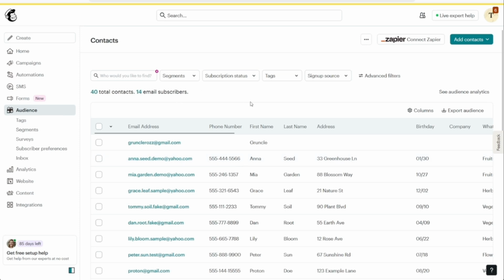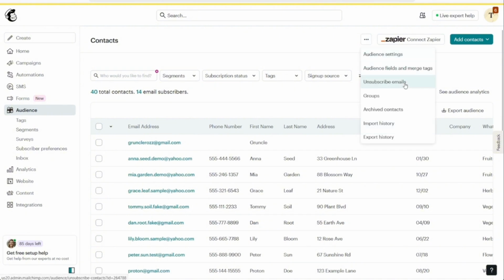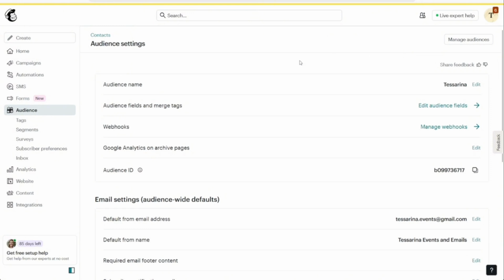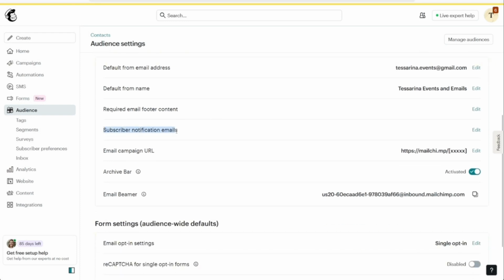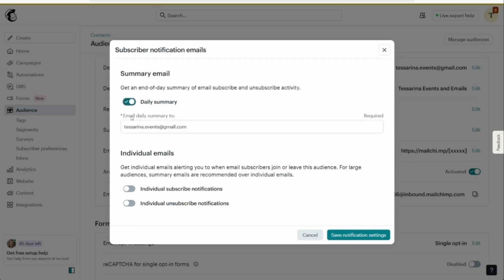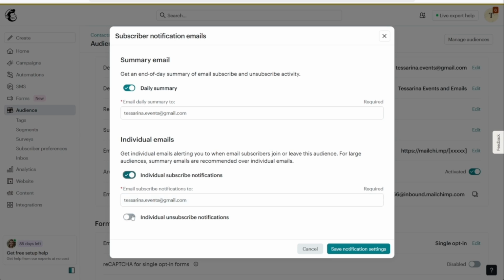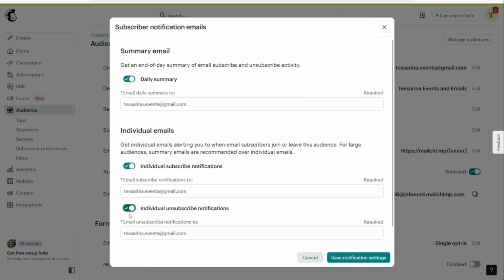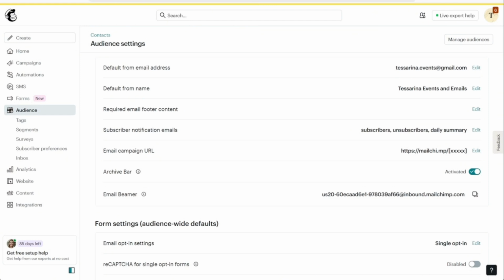How to Enable Email Notifications in Mailchimp [Quick Guide]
Learn how to enable email notifications in Mailchimp by updating your account notification preferences step by step. This tutorial shows how to turn on Mailchimp email notifications, manage alerts, and customize your account settings correctly.